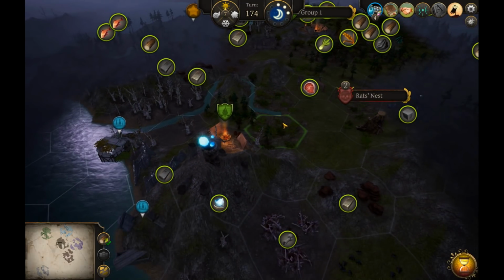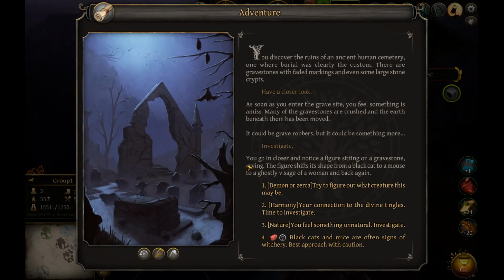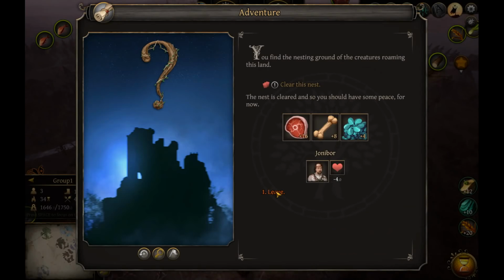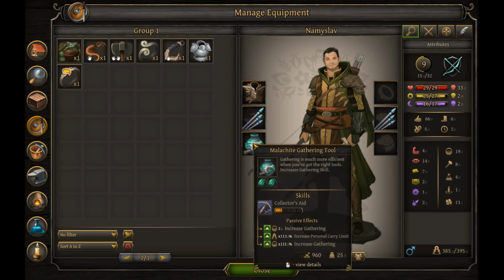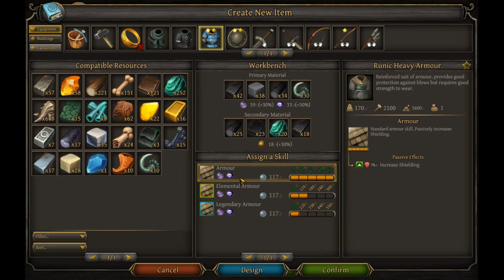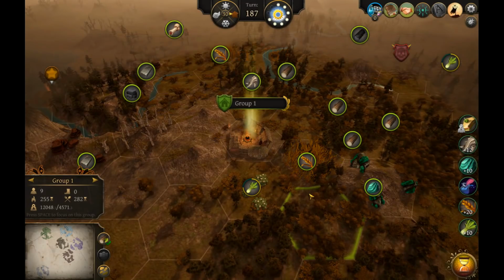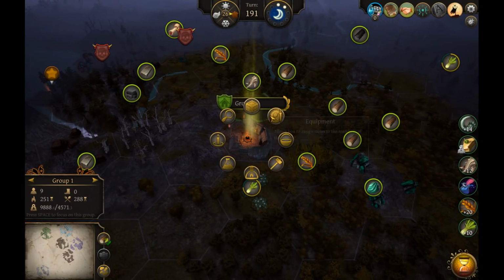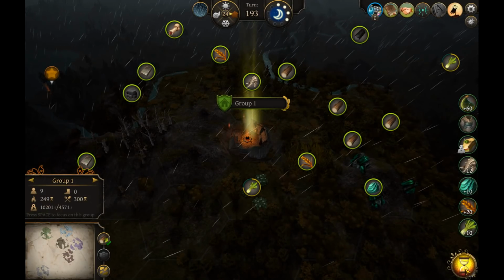Let's Try Thea 2 The Shattering - Stribog p.12 (250%)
In the dark lands inspired by Slavic myth, life is a struggle for survival against ever increasing odds, be it natural or malevolent. Can you lead your flock to prosperity in this innovative blend of 4X strategy, RPG and card game?